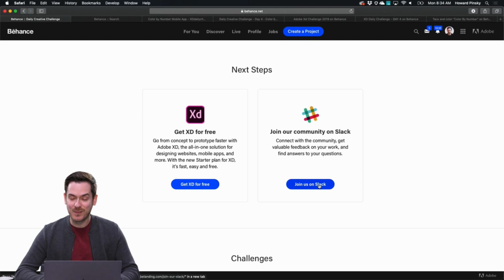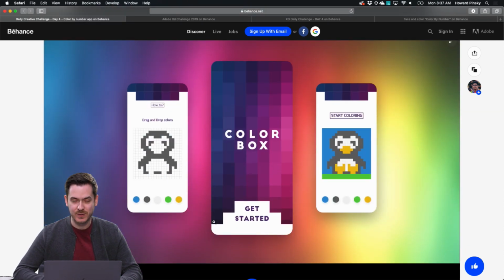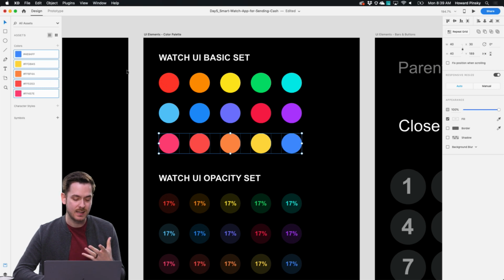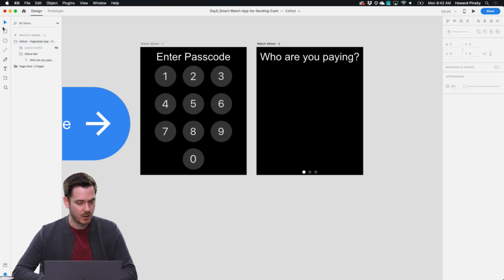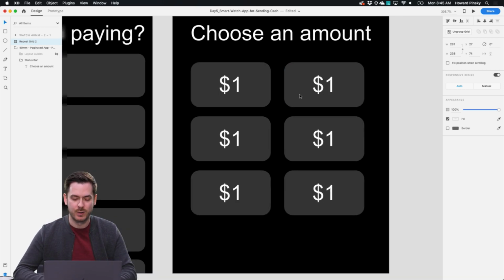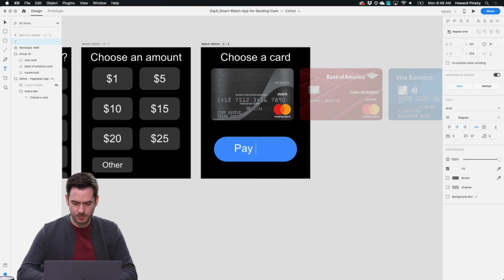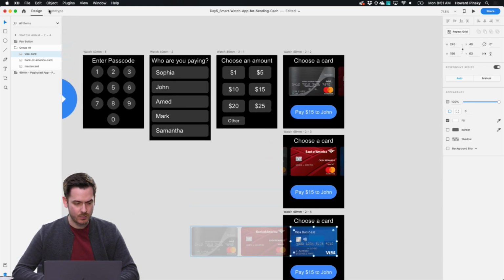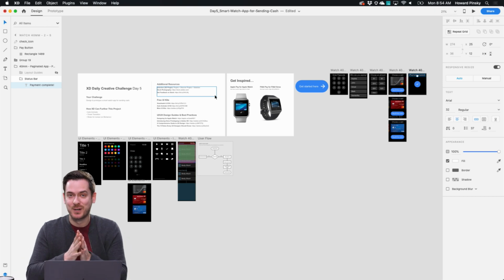Adobe XD Daily Creative Challenge #05 | Adobe Creative Cloud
Join your host Howard Pinsky every morning at 8:30am PT. He’ll show you how to approach each challenge using Adobe XD. Complete 9 challenges before February 1st and you’ll be on your way to sharpening your skills. Get your questions answered, see what the community is creating and get feedback on your work - see you there!